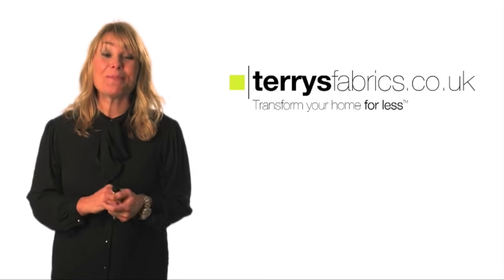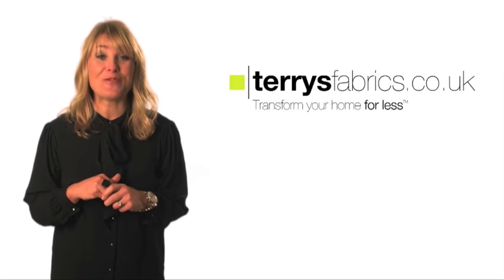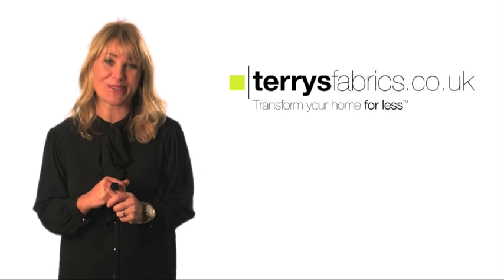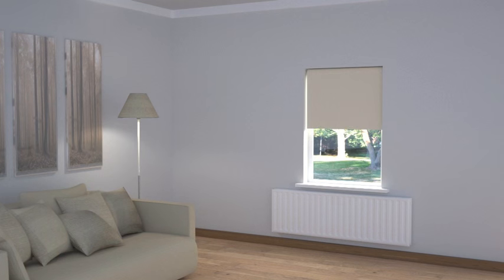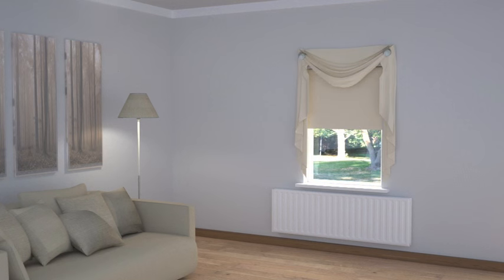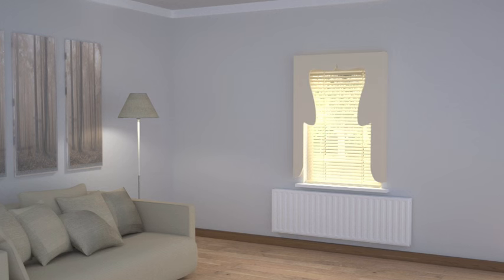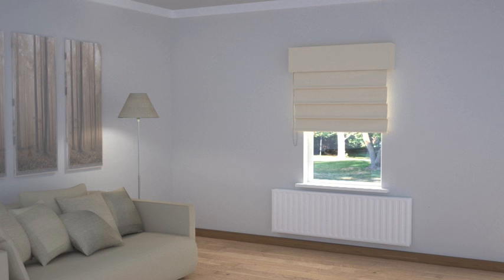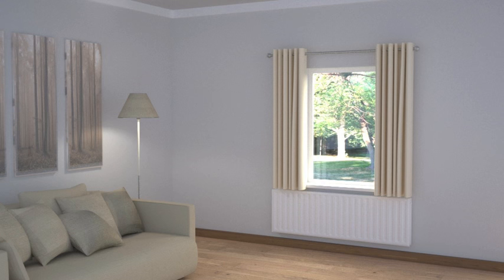How to Dress Windows | Window with Obstruction Below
A simple and easy to follow guide from our "How To Dress Windows" series presented by Jane Farnham. In this video we look at a window with radiator beneath.

This problem is best treated with a simple design solution such as a sill-length curtain or blind. Or, ignore the radiator and go for floor-length curtains. Try, for example, a single curtain on a pole pulled back to one side and balanced with a chunky rope looped around the curtainless end of the pole.